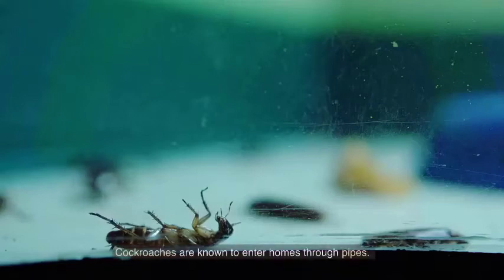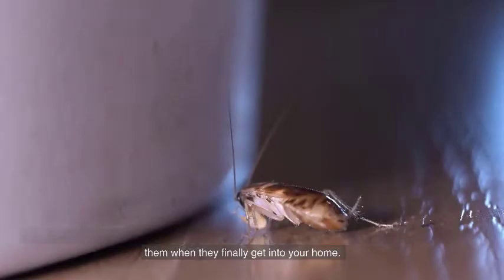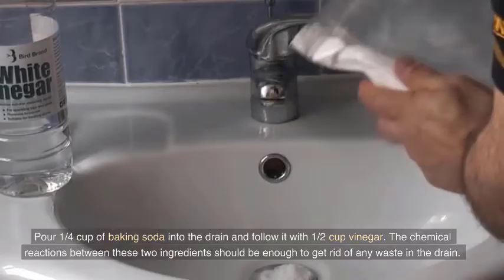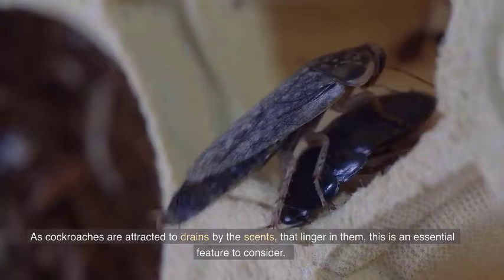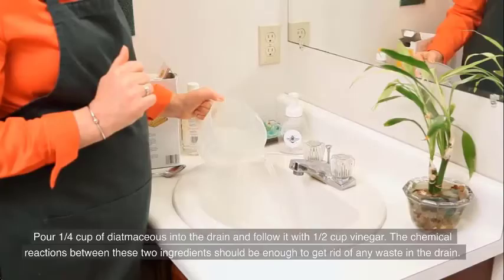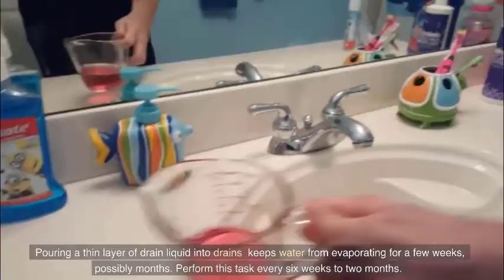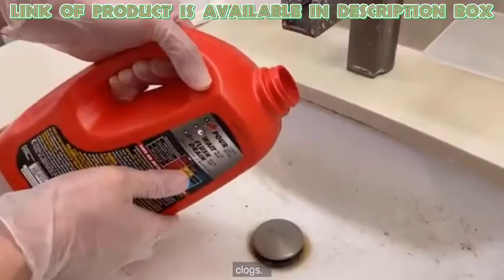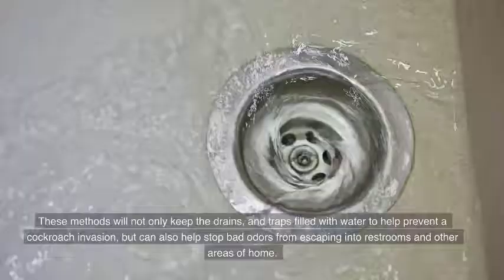How To Stop Roaches From Coming Up The Drain? (Easy & Proven Methods)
👇Get Products Links And Complete Guide of How To Stop Roaches From Coming Up The Drain